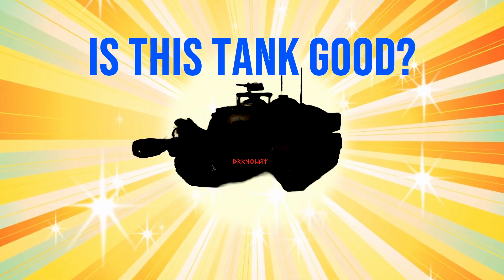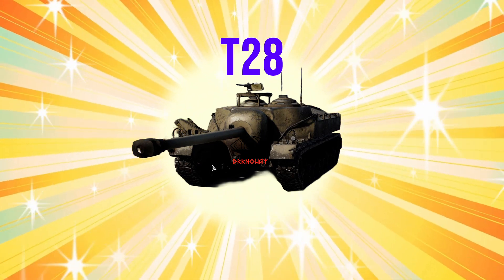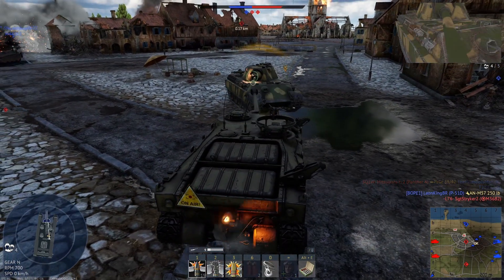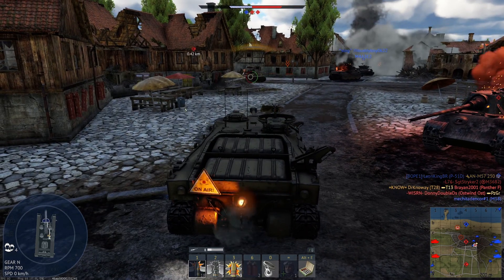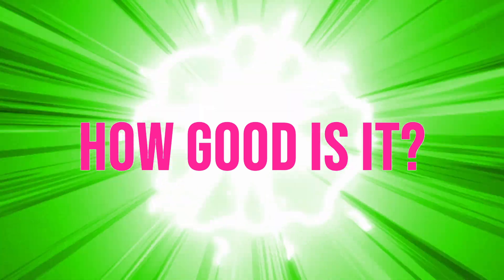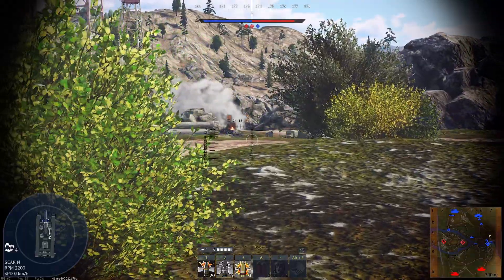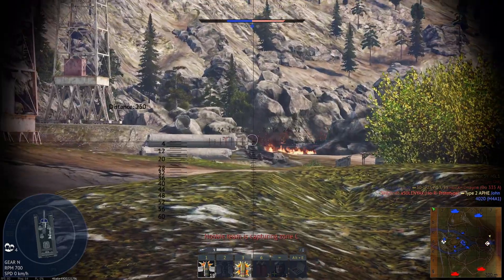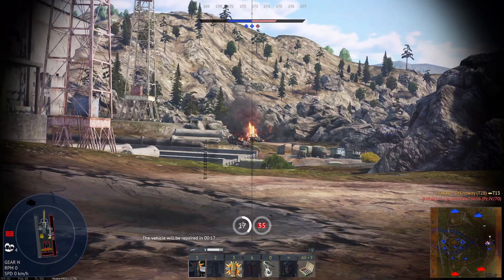Is This Tank Actually GOOD in War Thunder at 6.3 BR? - Based on Stats!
💥 I'm finding the top performing vehicles and nations in War Thunder using data science and machine learning. And in this video we are taking a good look at one of the most lethal tanks in War Thunder at BR 6.3 (based on player stats)!

🔍 This is a follow up from my last video where I analyzed the best nations and tanks in War Thunder at BR 6.3. Make sure you watch that video to get more good info and stats.

❓ But is this really the BEST vehicle at 6.3 BR in War Thunder? Is this vehicle worth it? According to the data, this tank is extremely lethal and could help you maximize your win rates - depending on your skill and playstyle. Watch this in-depth analysis video to find out more.

👋 Hi, I’m DrKnoway, a War Thunder content creator, data scientist, and former M1A1 tank gunner. I specialize in using advanced statistical techniques and machine learning to analyze War Thunder vehicle performance and player trends. In this video, I’ll break down the top tanks and nations at 6.3 BR using real data to help you understand which vehicles and nations are performing the best in March 2025!

What You'll Learn in This Video:
🏆 One of the best tanks at 6.3 BR in War Thunder, based on win rates, K/D ratios, and the number of enemy targets destroyed per battle.
📈 How machine learning models like k-means clustering help identify high-performing vehicles and separate them from the rest.
📊 The pros and cons of this highly effective vehicle, and how you can use it to dominate the enemy.
💡 Insights for both new and experienced players: Whether you're picking your next vehicle or building your perfect lineup, the data in this video will guide you!

🚀 The value of War Thunder Insights:
If you're a new player, this analysis can help you choose which nations to focus on and which vehicles might give you the best chance at success.
Experienced players can also use this information to understand current trends and to outperform their competition by selecting the most efficient vehicles based on real player data.

I release weekly videos that provide deep dives into vehicle stats, nation performance, and player trends to help you become a better player.

❗ Stay up to date with ongoing shifts in War Thunder's meta and ensure you're always playing at the top of your game.

🙏 Shoutout to ThunderSkill for providing the raw data used in this analysis. Keep in mind, this data reflects the performance of experienced or serious players and may not perfectly represent the entire player base.

🎮 Join the DrKnoway Discord for full analysis results, detailed breakdowns, and a shared document of all my War Thunder data. It’s completely free for members

❓ Want to see more analysis on a specific BR or nation? Are you curious about how certain vehicles are performing? Drop your suggestions in the comments below! Let me know what War Thunder tanks or nations you want me to cover next.